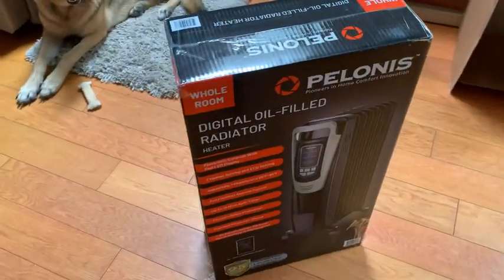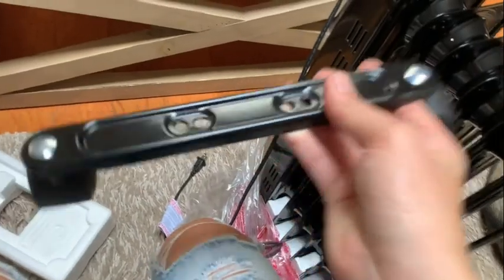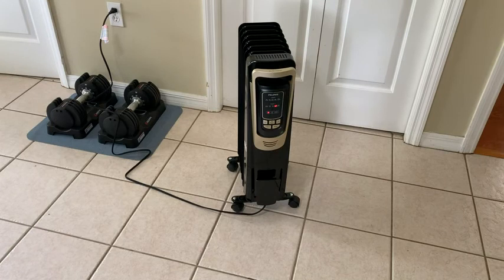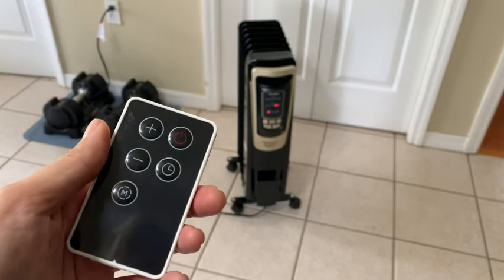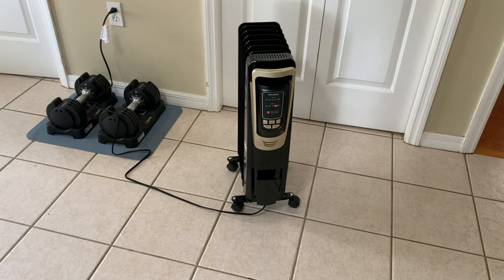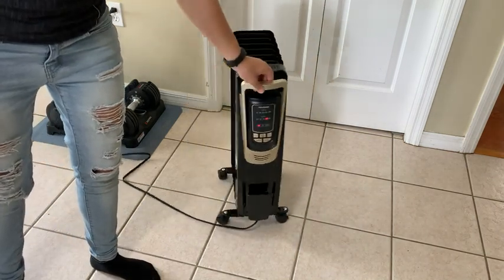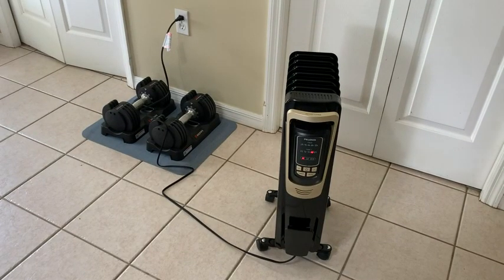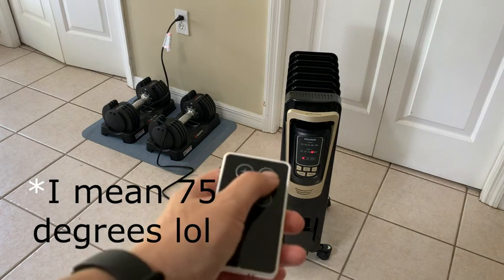Pelonis Digital Oil Filled Heater Review and Heat Test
Pelonis Digital Oil Filled Heater Review and Heat Test. Should you buy?